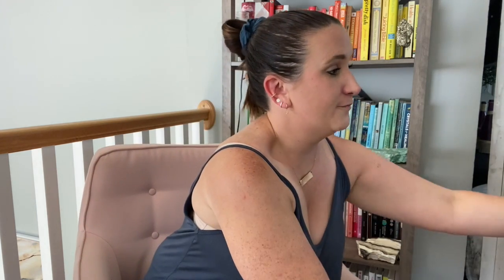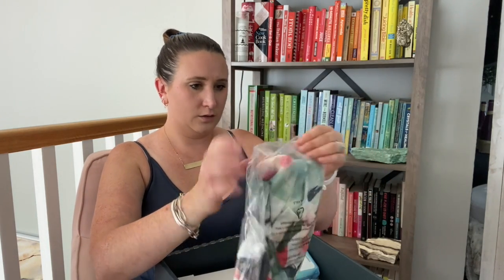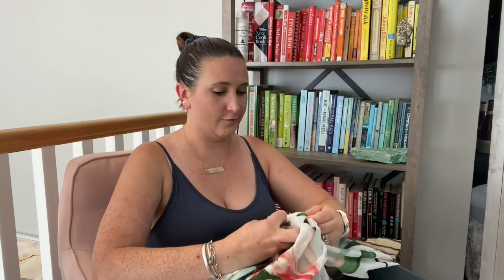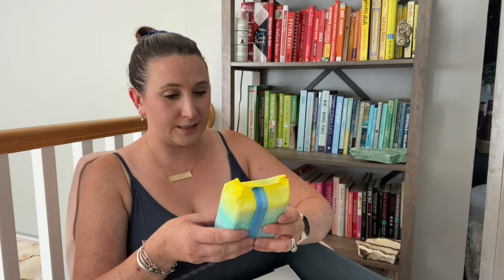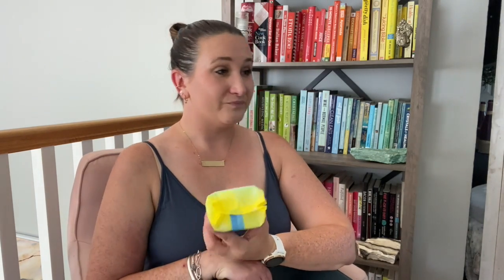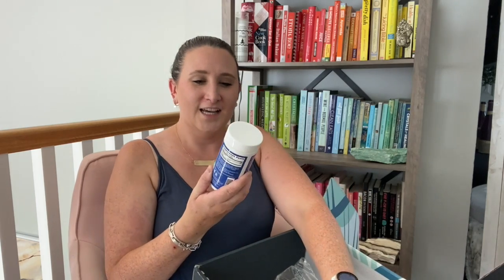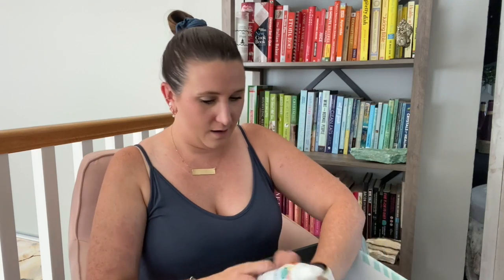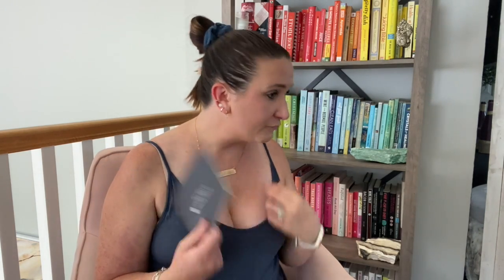Summer PopSugar Must Haves Box!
I am loving this box!! This is the summer PopSugar Must Haves Box!